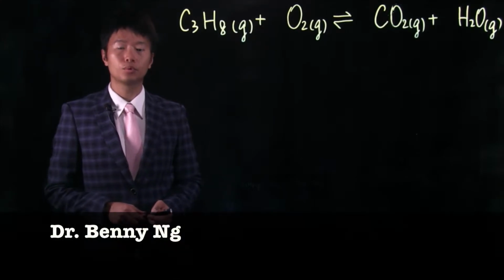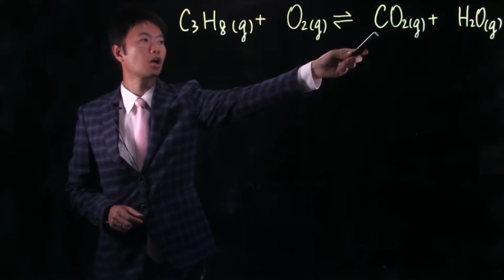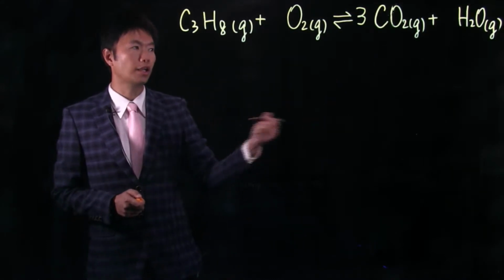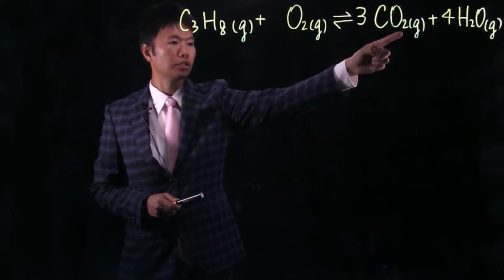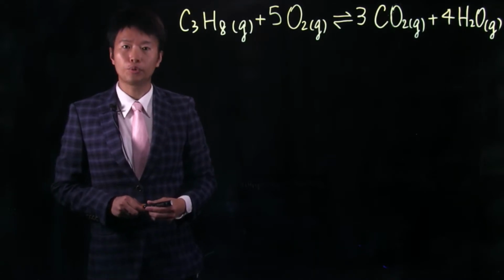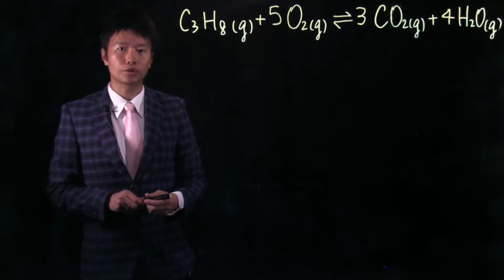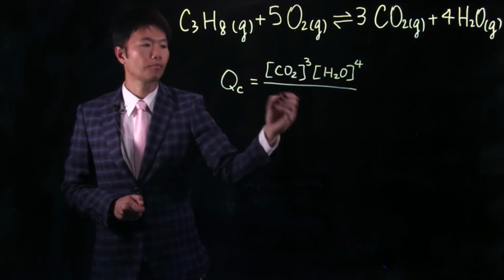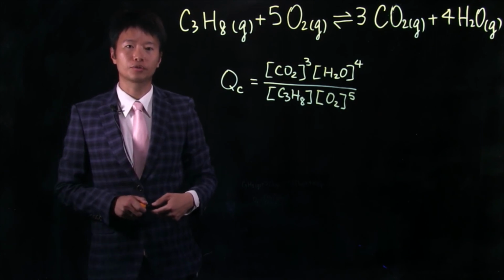Combustion of propane gas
Sample problem 15.1b: Write down the reaction quotient.